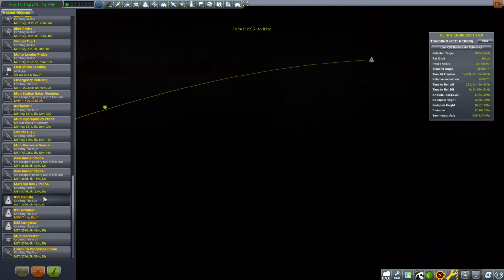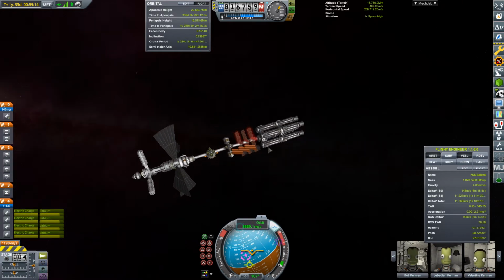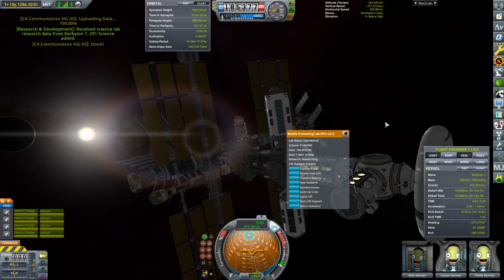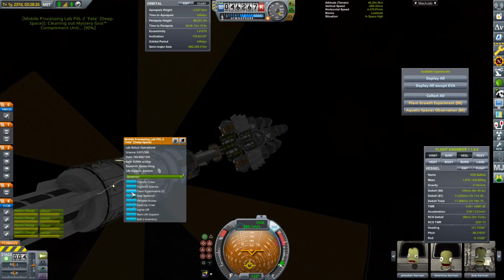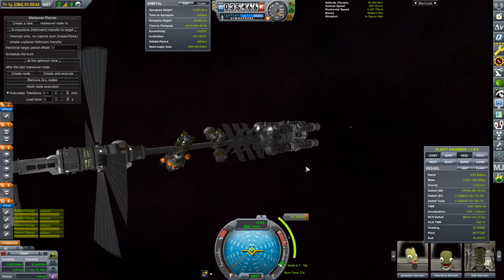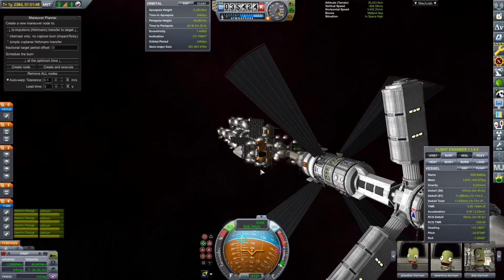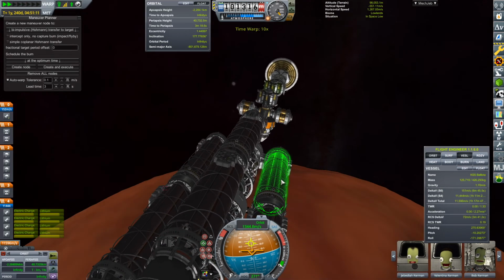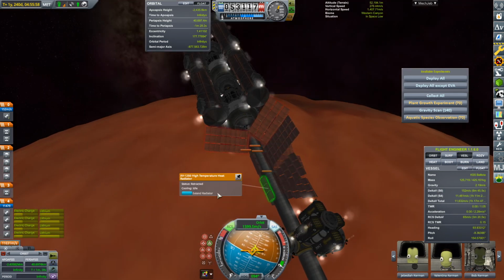Kerbal Space Program - Episode 45 - Just Missed